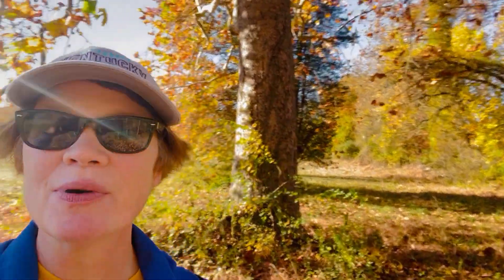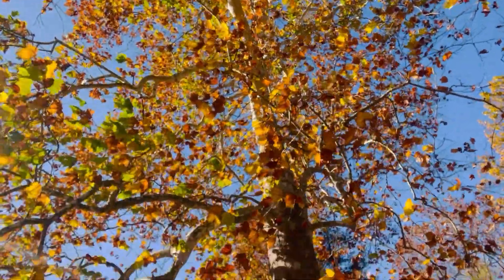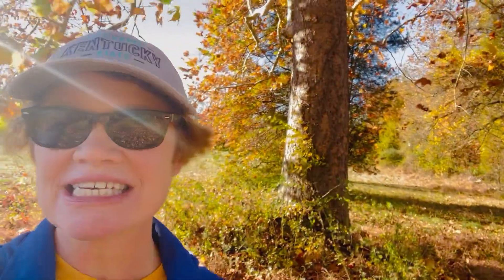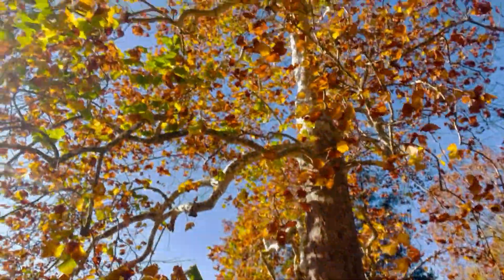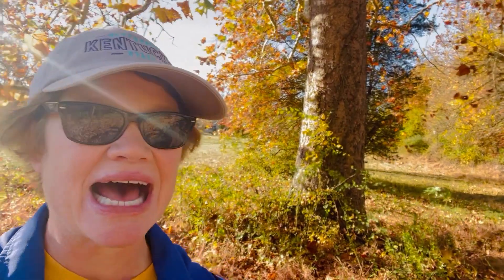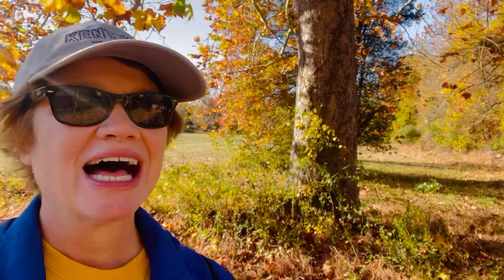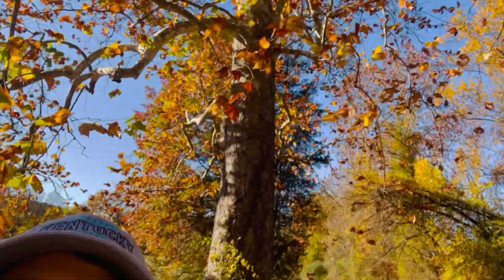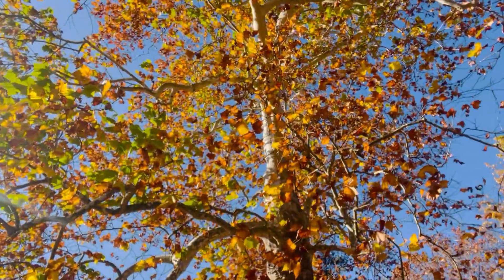Meet Sydney the Sycamore!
Meet Sydney the Sycamore! The American Sycamore can have a girth of 15 feet wide--the biggest of any native American tree. He is a gorgeous guy. 🥰🌳

Visit my Go Wild Design Etsy Shop for fun nature items